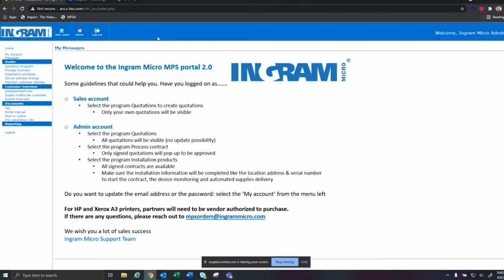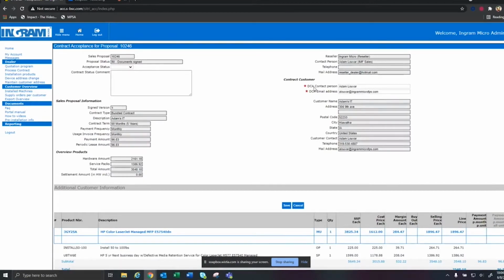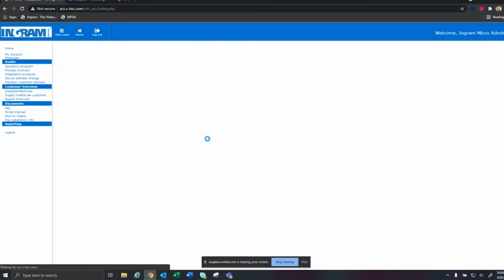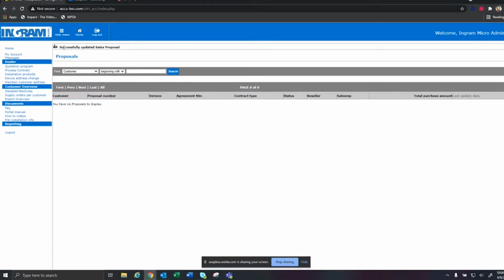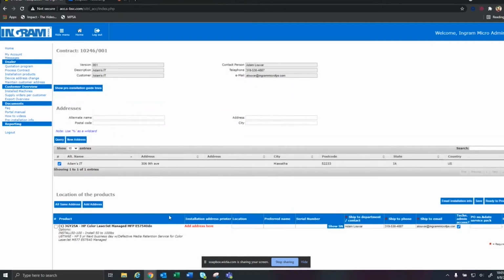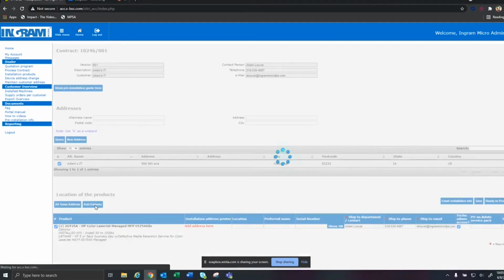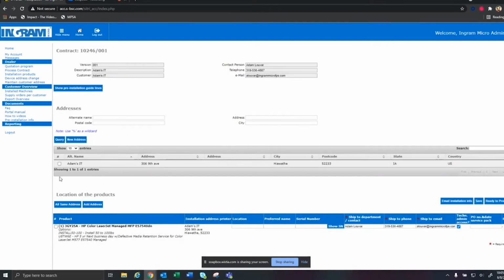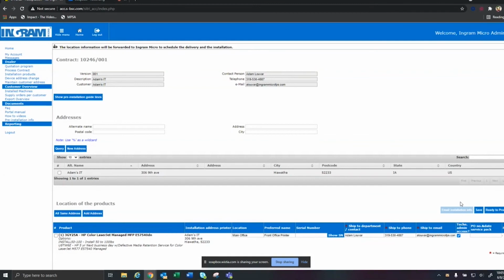MPS Portal: What Happens After Your Customer Signs the Proposal?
Adam walks step-by-step through what happens after you create a quote in the MPS portal and it's approved by your customer.